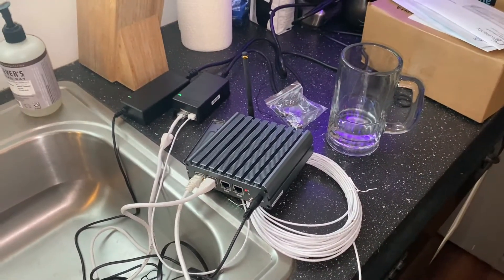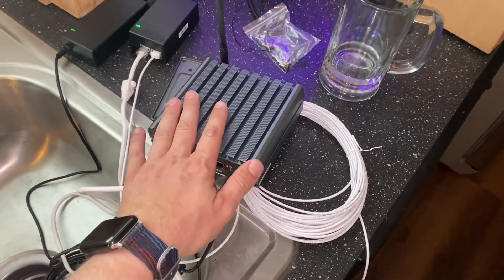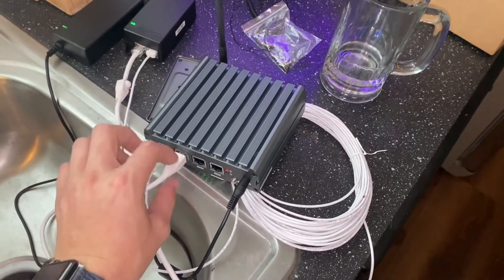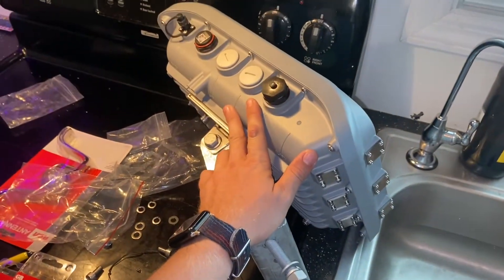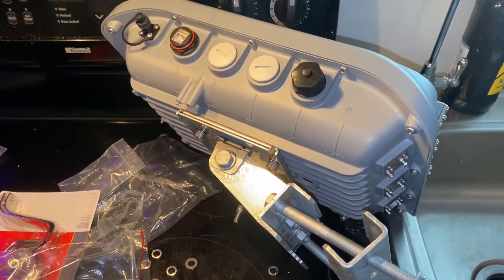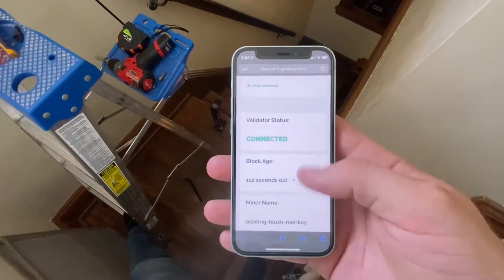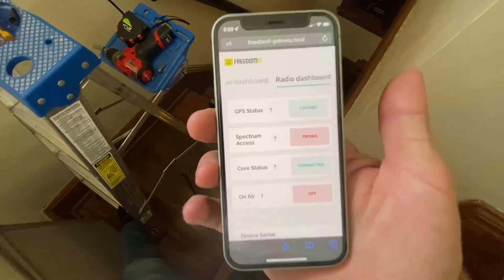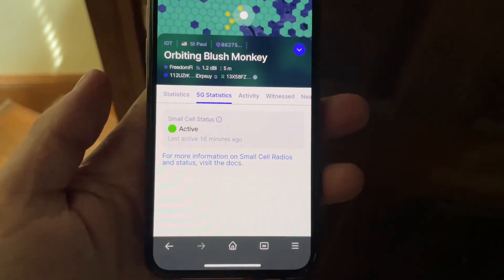FreedomFI Helium 5G and outdoor small cell initial setup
getting this set up as fast as possible to get the genesis block rewards coming in!

slim run cat6 cable
flat cat6 cable for window runs
J mount
PoE++ switch for multiple small cells
LMR400 cable for the LoRa miner inside the hotspot
antenna for the LMR/LoRa miner